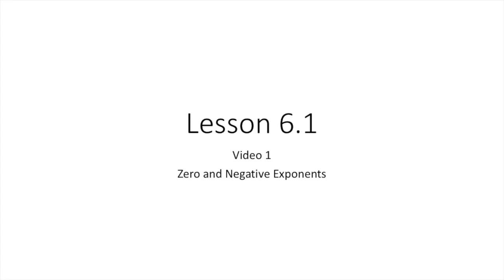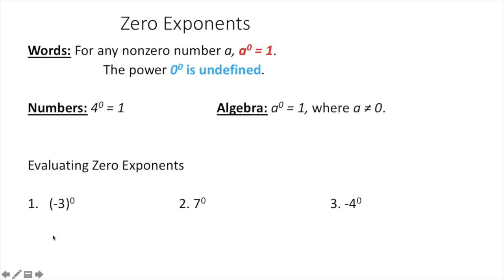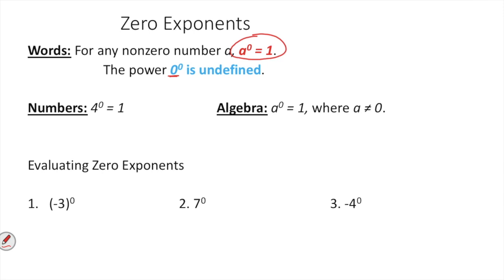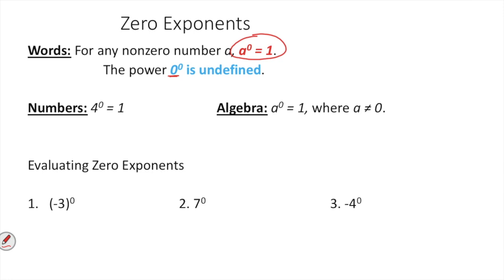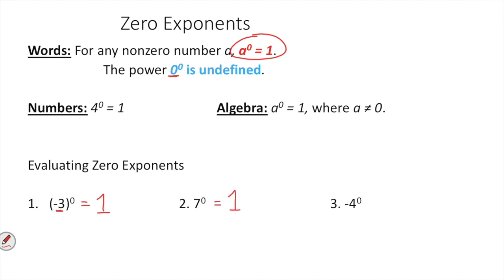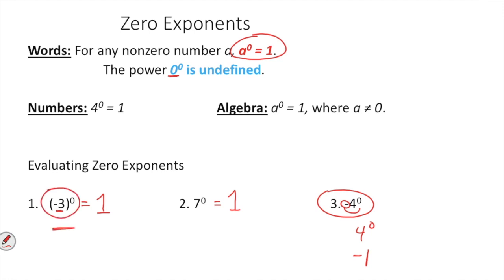Lesson 6.1 Zero Exponents